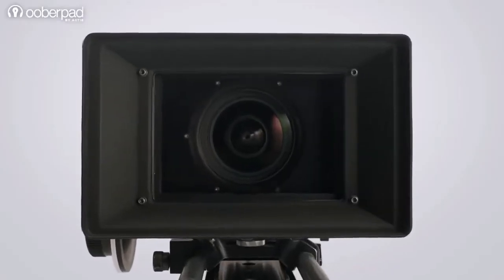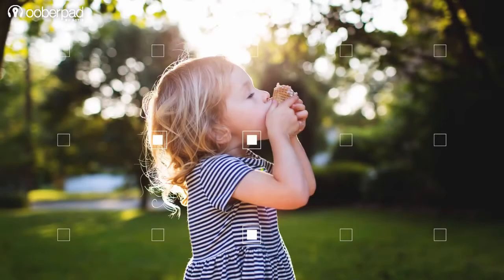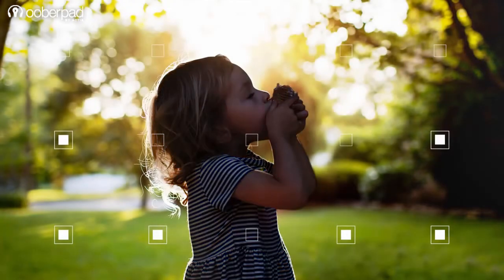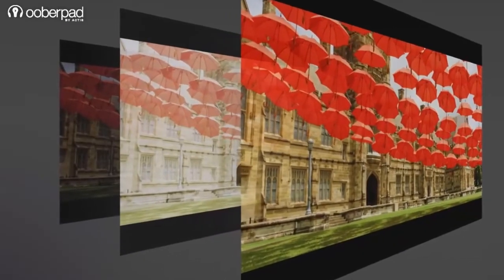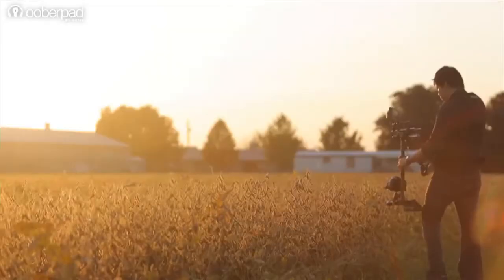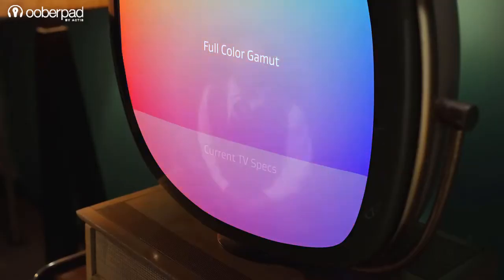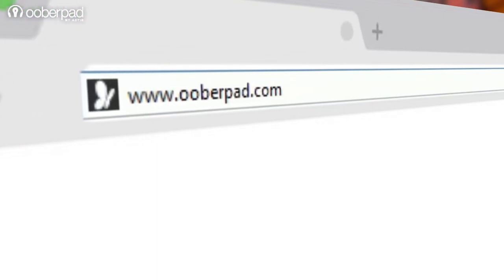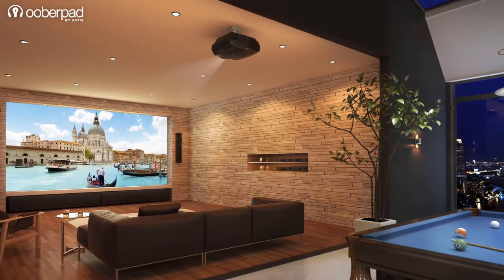What is HDR & Types of HDR Technologies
You may have come across the term HDR in product descriptions or any of our previous videos or blogs. In our conversations with our customers, we have realized that many of them don't fully understand the core concepts of HDR and often confuse it with HD or even 4K. To add to this most manufacturers just add the term without explaining what are the real benefits of this technology, adding to the confusion. That is exactly what we’re going to demystify in this video.

Video Courtesy: Denon, Sony, Dolby, Samsung, LG